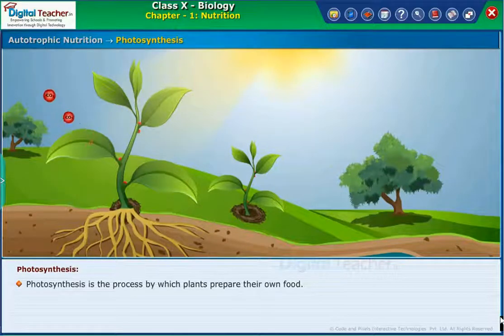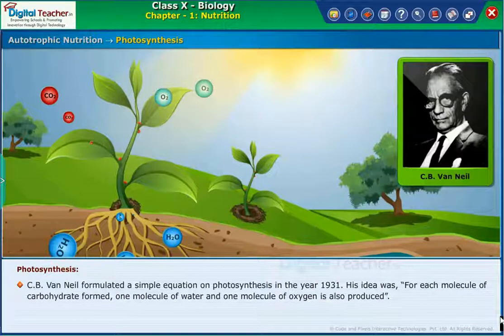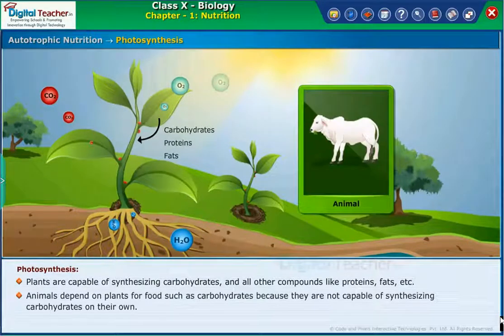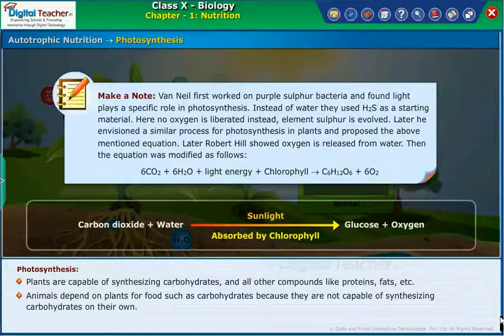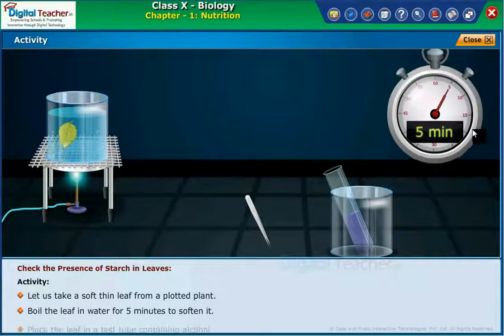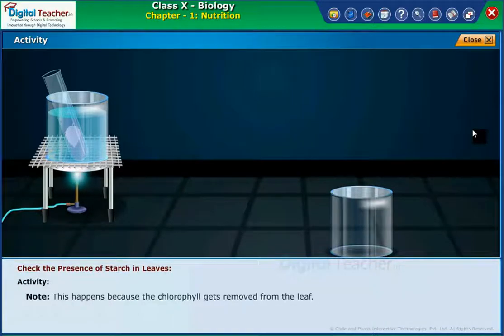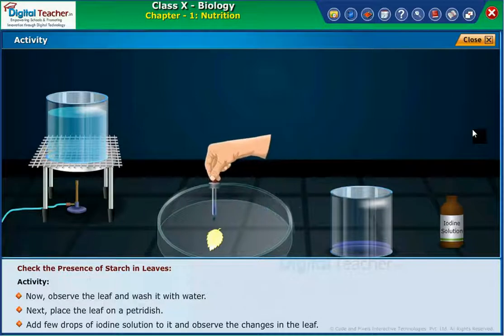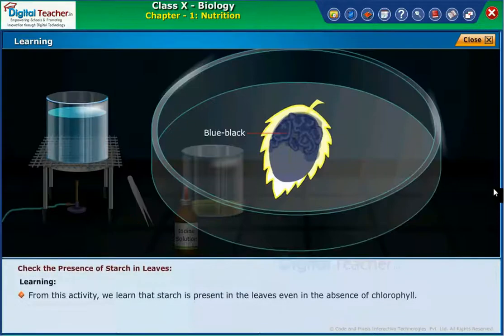Photosynthesis, Nutrition Class 10 Biology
Photosynthesis, the process by which green plants and certain other organisms transform light energy into chemical energy. During photosynthesis in green plants, light energy is captured and used to convert water, carbon dioxide, and minerals into oxygen and energy-rich organic compounds. Digital Teacher - Trusted by 7500+ Schools